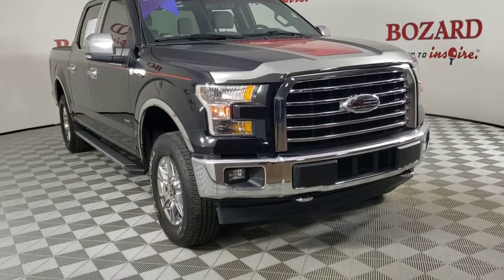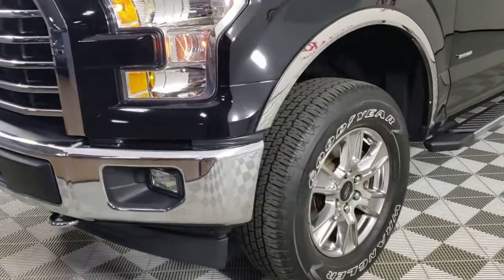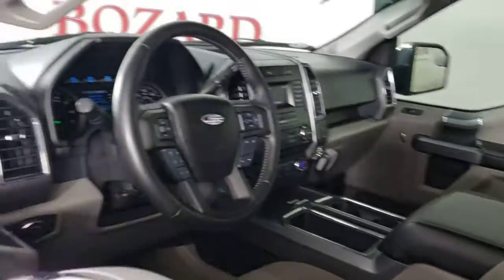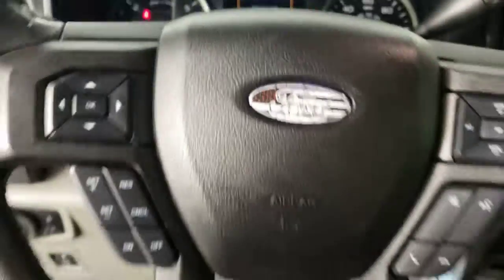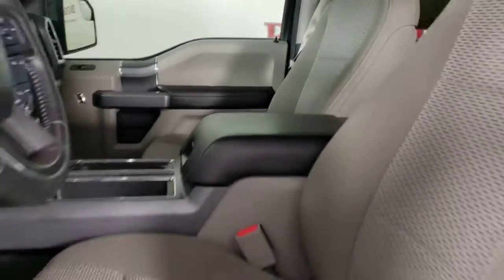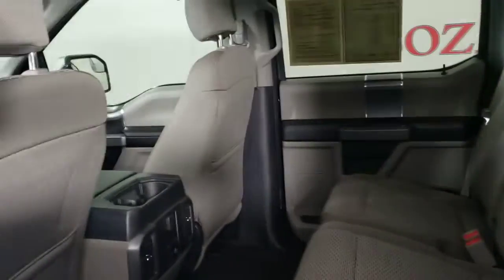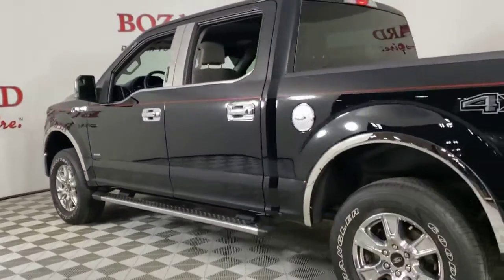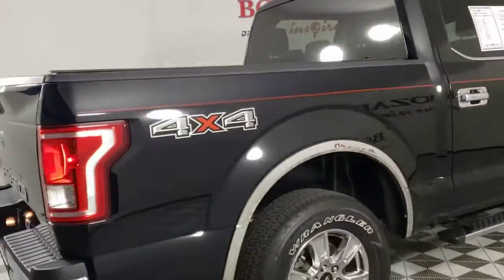2017 Ford F-150 Jacksonville, Daytona Beach, Orlando, St. Augustine, Near Me FL 222934A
Shadow Black Used 2017 Ford F-150 available in Jacksonville, Florida at Bozard Ford Lincoln. Servicing the Daytona Beach, Orlando, St. Augustine, Near Me, FL area.

GVWR: 6,350 lbs Payload Package,6 Speakers,AM/FM radio,CD player,Radio data system,Radio: AM/FM Stereo/Single-CD Player,Air Conditioning,Power steering,Power windows,Remote keyless entry,Steering wheel mounted audio controls,SYNC,Speed-sensing steering,Traction control,4-Wheel Disc Brakes,ABS brakes,Dual front impact airbags,Dual front side impact airbags,Front anti-roll bar,Front wheel independent suspension,Low tire pressure warning,Occupant sensing airbag,Overhead airbag,Brake assist,Electronic Stability Control,Delay-off headlights,Front fog lights,Fully automatic headlights,Panic alarm,Security system,Speed control,Bumpers: chrome,Power door mirrors,Rear step bumper,Compass,Driver door bin,Driver vanity mirror,Front reading lights,Illuminated entry,Outside temperature display,Passenger vanity mirror,Rear reading lights,Tachometer,Telescoping steering wheel,Tilt steering wheel,Voltmeter,Split folding rear seat,Front Center Armrest w/Storage,Passenger door bin,Alloy wheels,Wheels: 17 Silver Painted Aluminum,Variably intermittent wipers,3.73 Axle Ratio